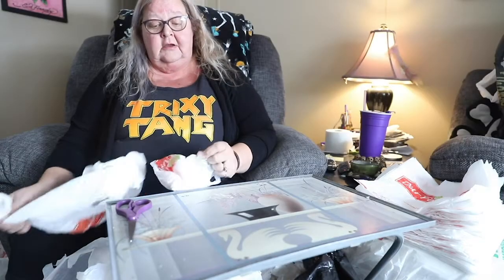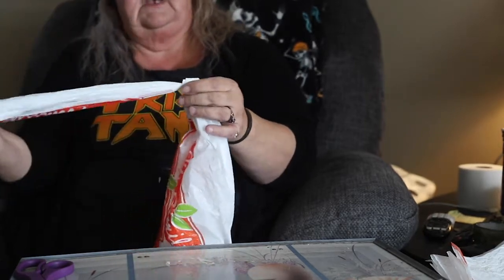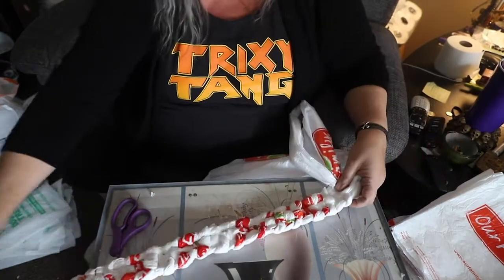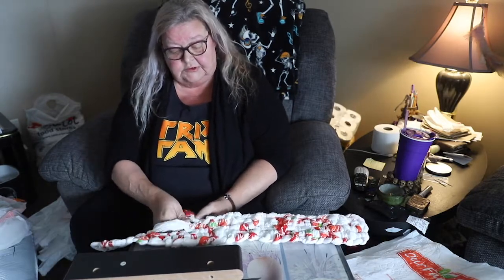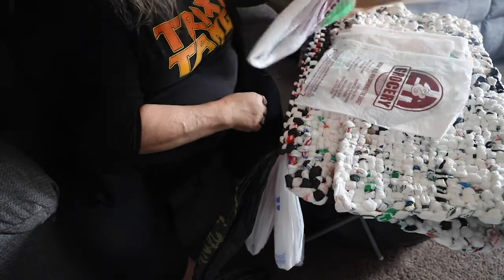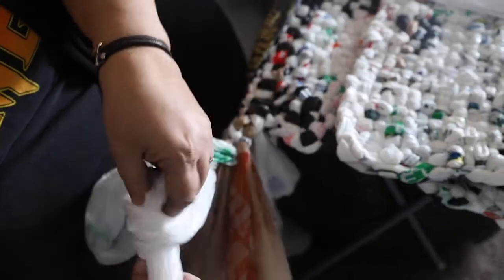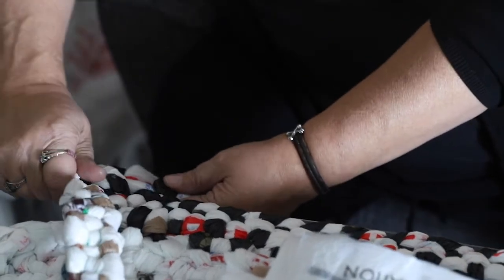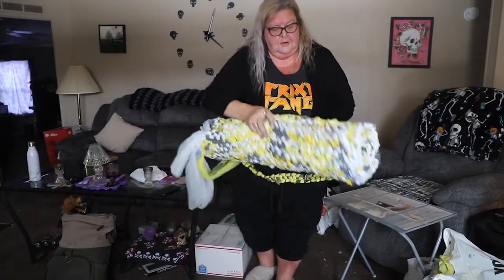How to Make Plastic Bag Mats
Ginny Bell teaches how to make mats for the homeless out of plastic grocery bags. Follow West Michigan Mat Mates on Facebook.